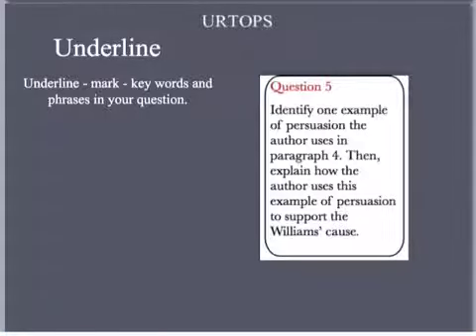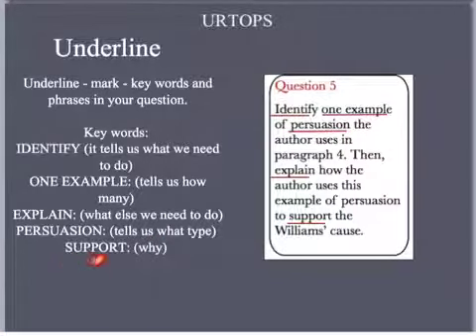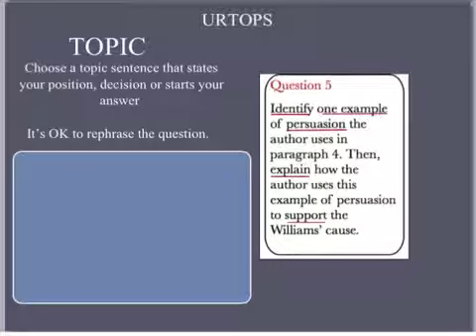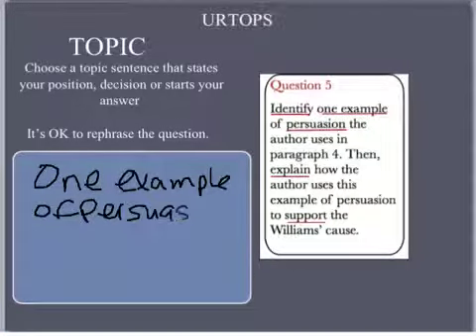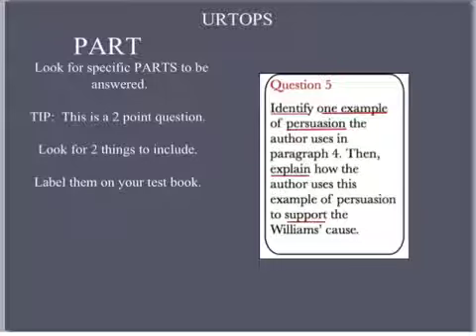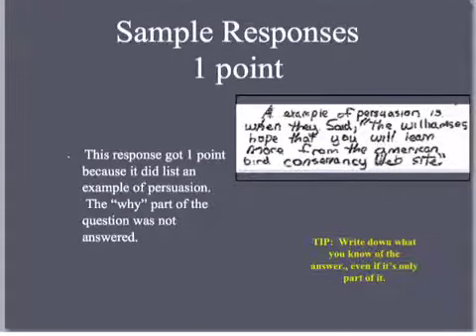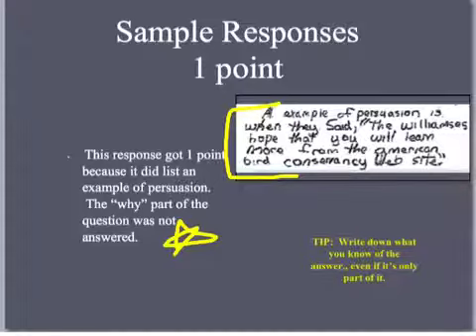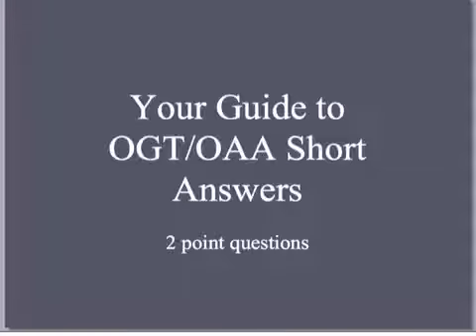Guide to Short Answer Response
Steps to answering short answer responses on tests using URTOPS model.